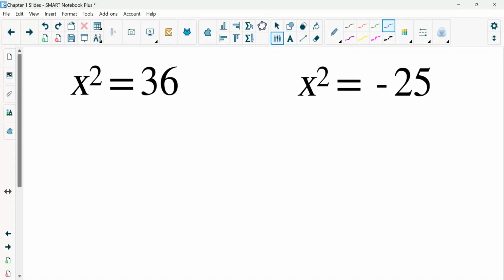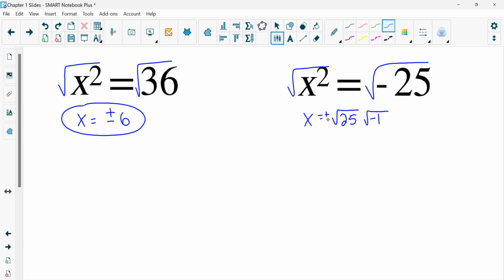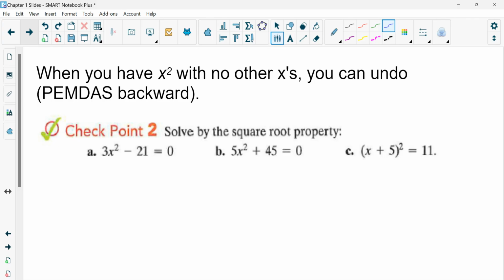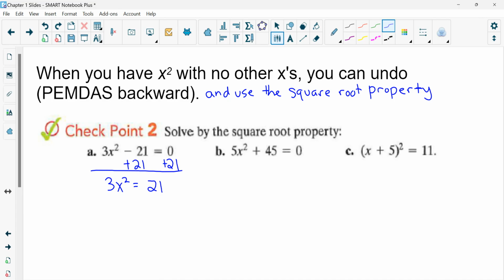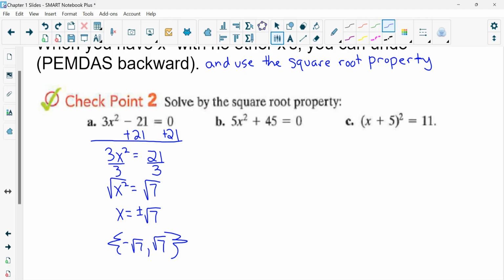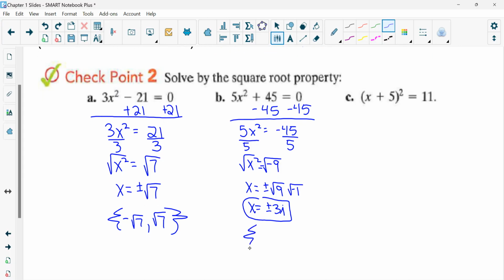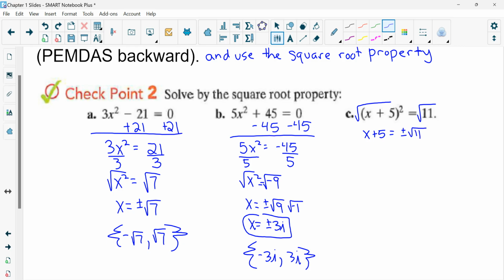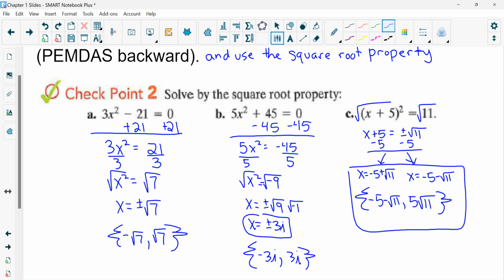Sec 1.5 Solving Quadratics by the Square Root Property